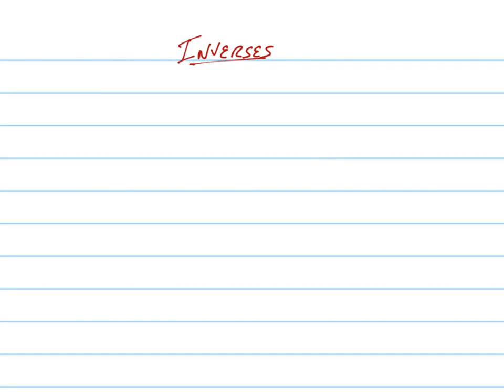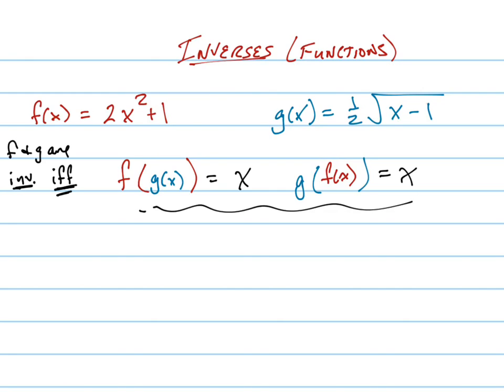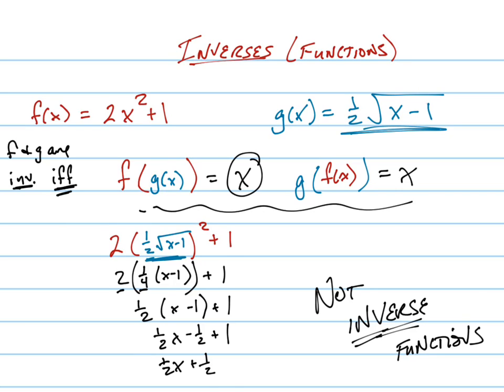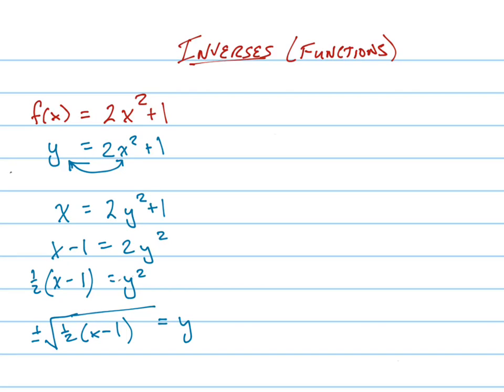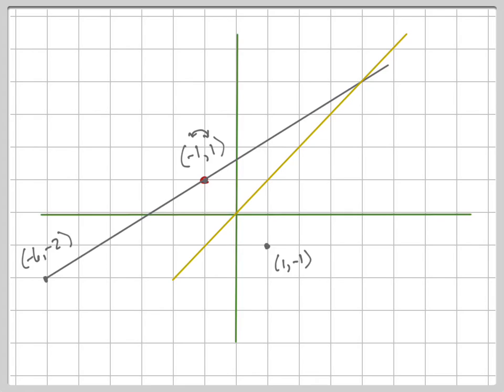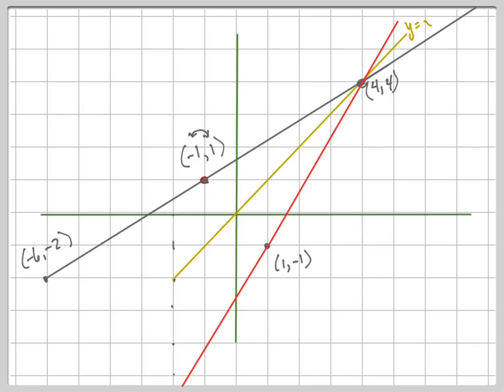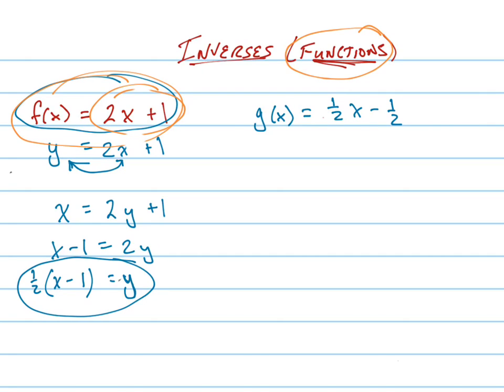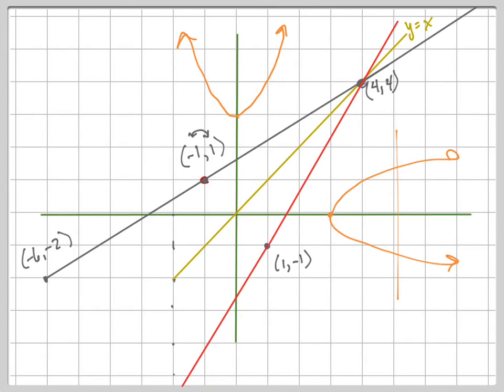All about inverse functions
Mini lesson on Inverse Functions, including; proving two functions are inverses by using composition of functions, algorithm for finding a function, graphs of inverses as reflections over the line y=x.